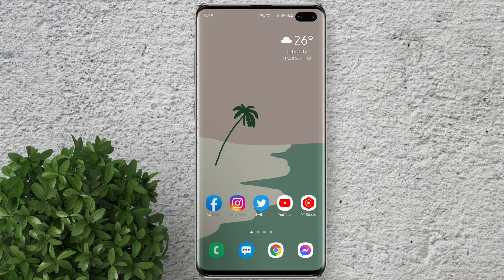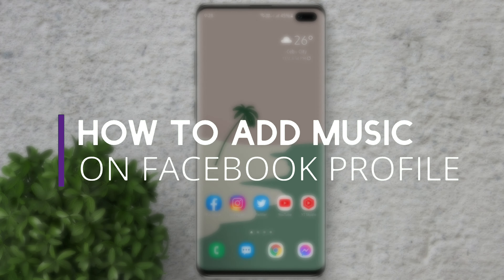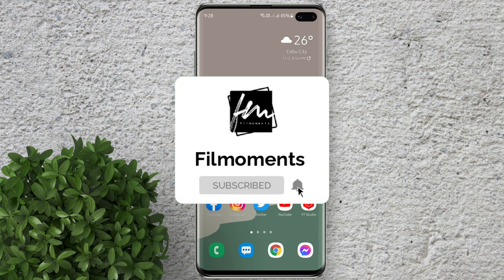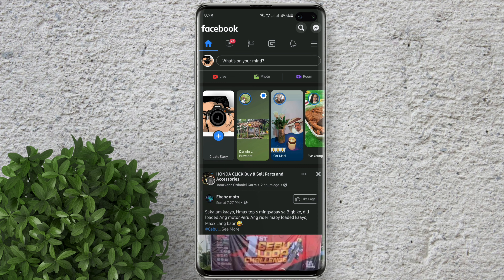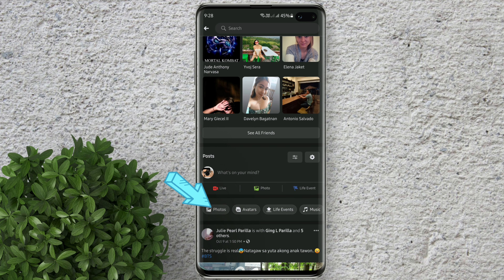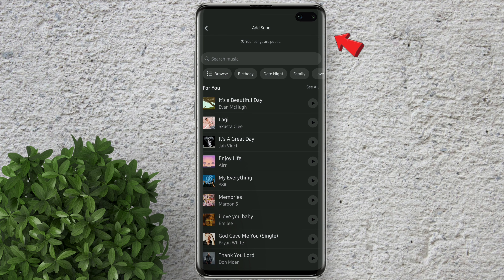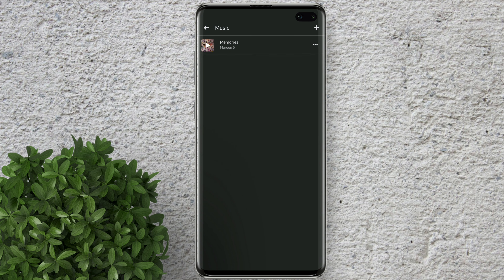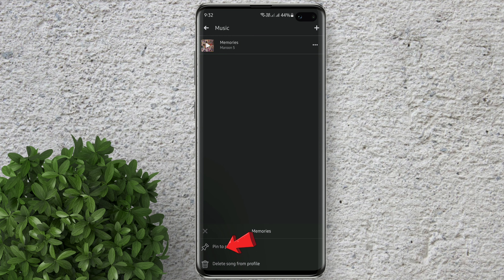How to add music on Facebook Profile 2021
Easy steps on how to add music and pin it to your Facebok Profile.

How do I add music to my Facebook profile 2021
How do I put a song on my Facebook profile
How do you add music to a picture on Facebook
How do I add music to my profile
How do you add a music player app to Facebook
How do I add music to favorites on Facebook
How do I use music on Facebook
How to Add Music to Your Facebook Profile
How to add music to Facebook profile Android
How to add music to Facebook profile iPhone
how to put music on facebook bio